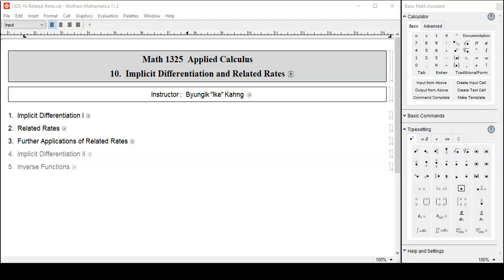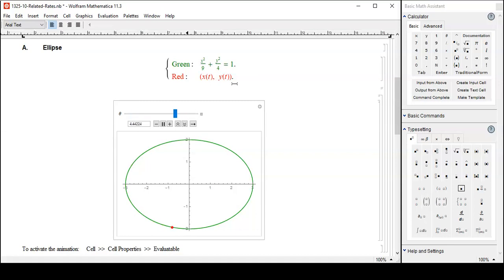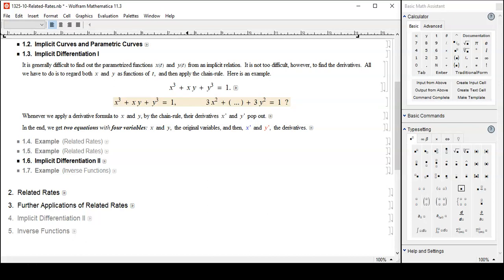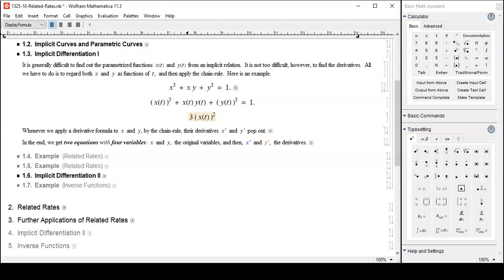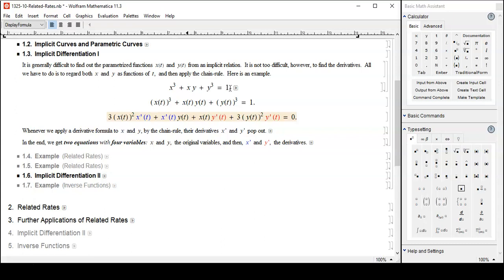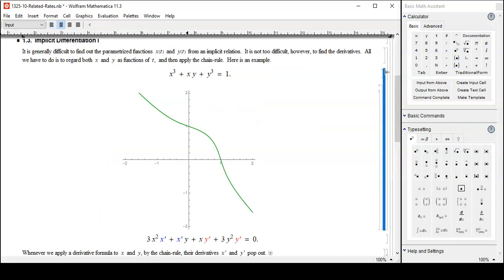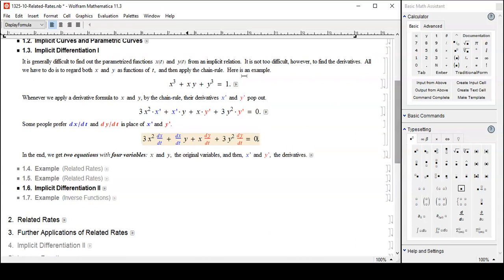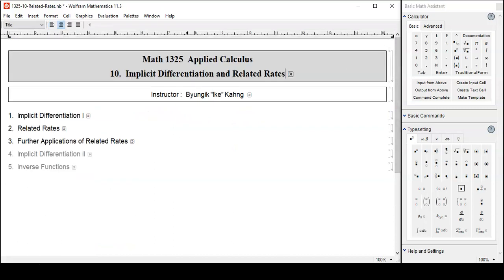1325-10-1B Implicit Differentiation 1